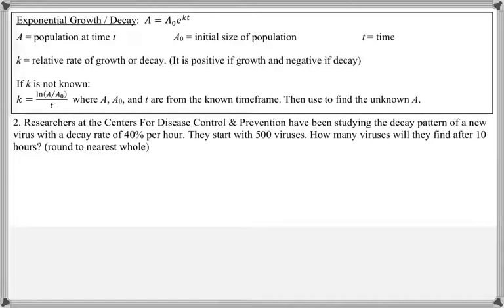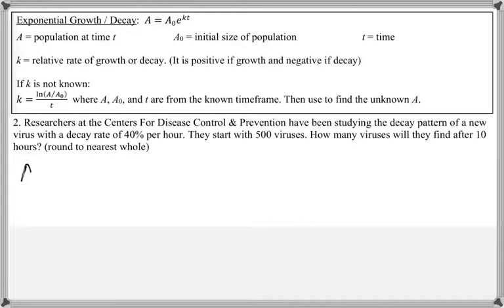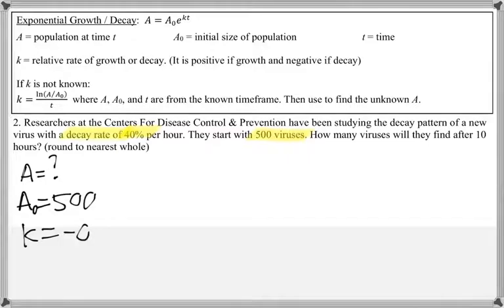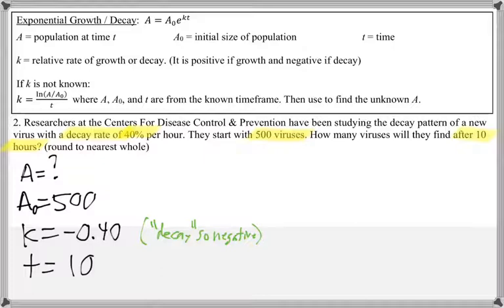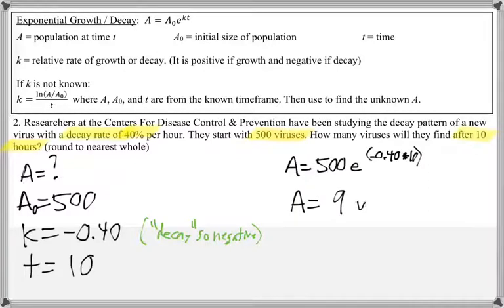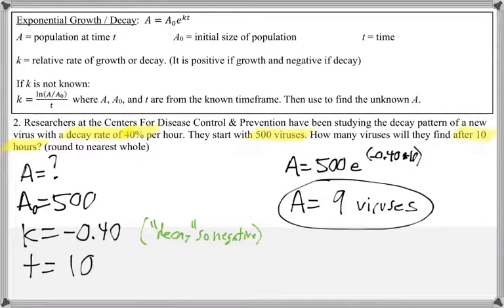Math 119 : 10.5 #2 (Intermediate Algebra Tutorial : Exponential Growth / Decay)